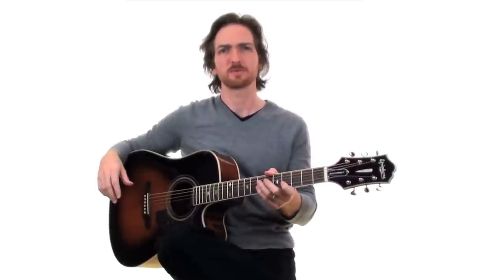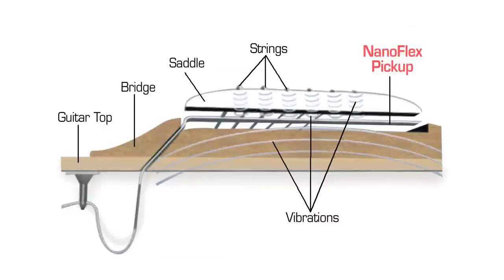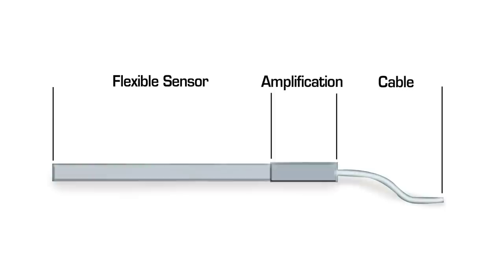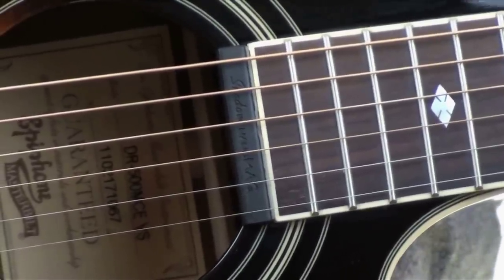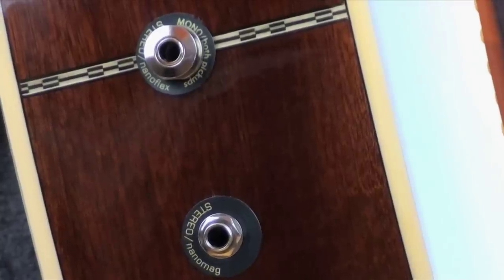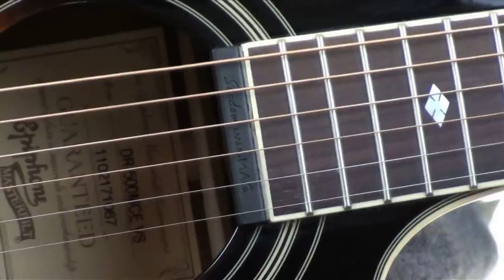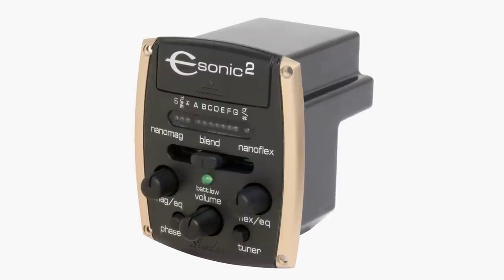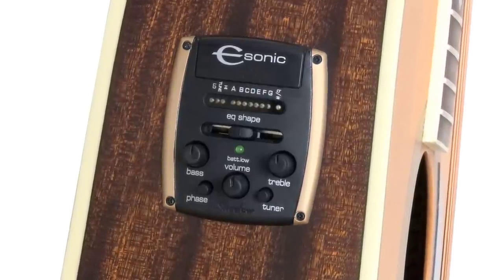Epiphone eSonic2 Preamp System for Acoustic Guitar Demo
Guitarist Bryan Aspey demonstrates the features of the Epiphone eSonic2 preamp system found on many Epiphone acoustic/electric guitars.

ABOUT EPIPHONE